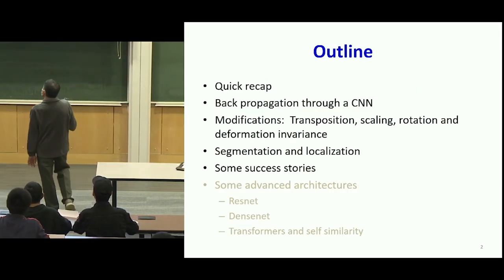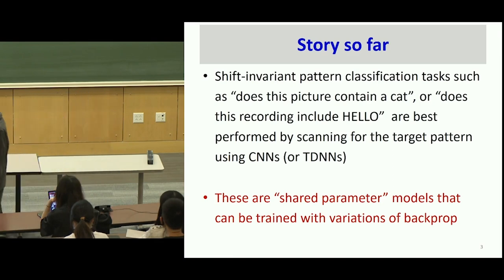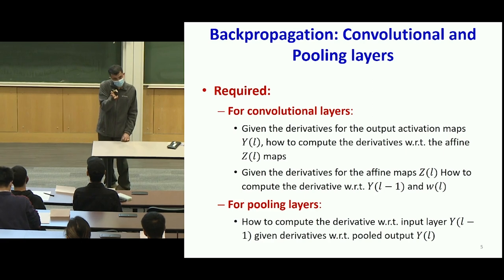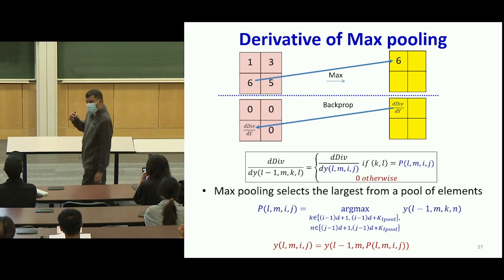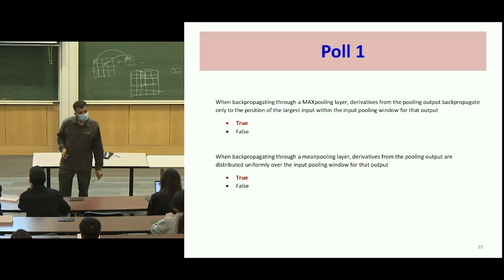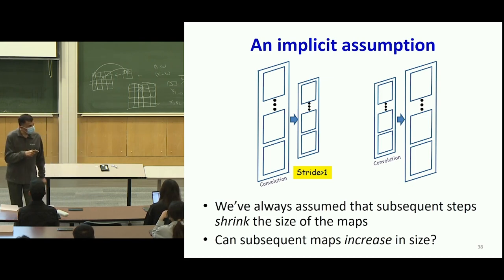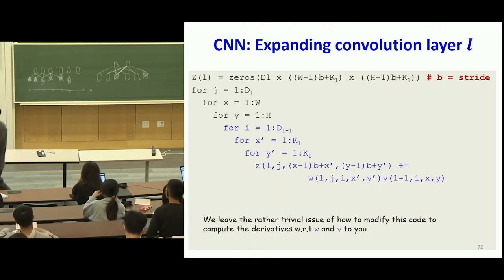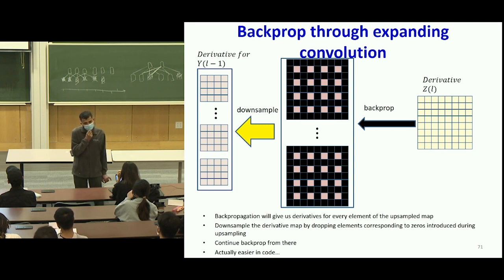Lecture 12: Convolutional Networks IV